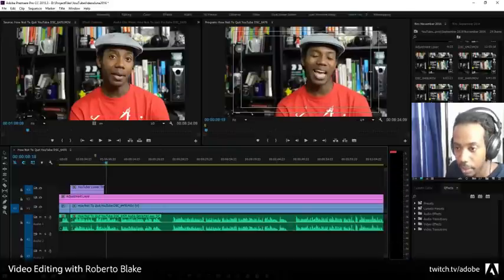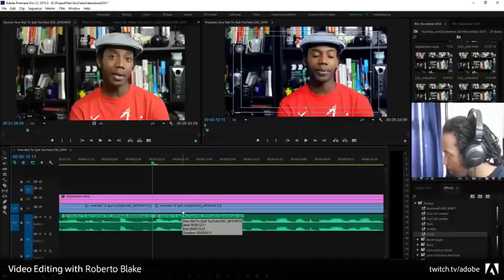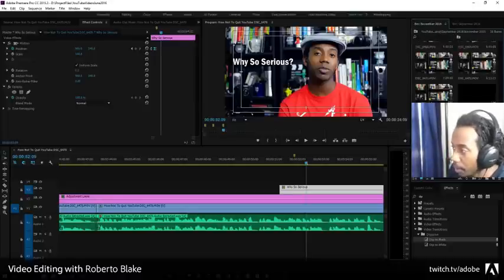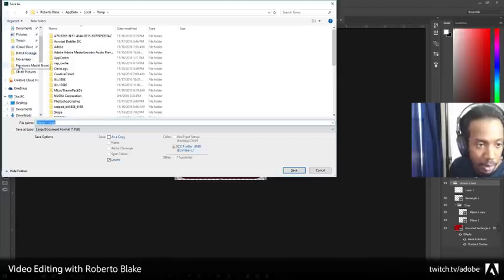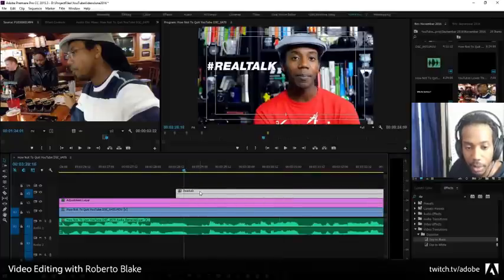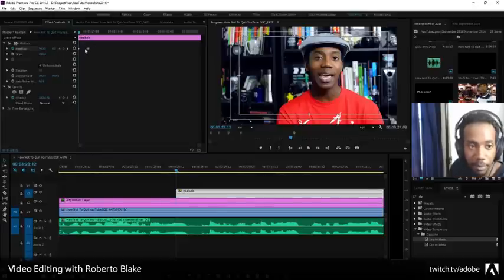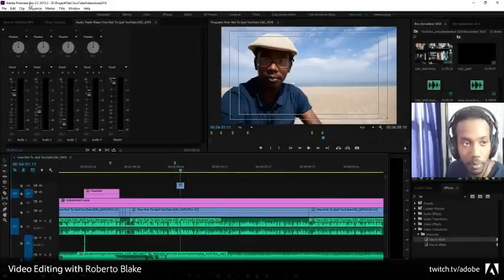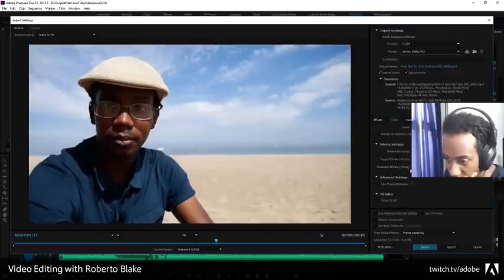How to To Edit YouTube Videos: My Full Premiere Pro Video Editing Workflow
How To Edit Videos for YouTube: Video Editing Using Premiere Pro
My Complete Adobe Premiere Pro Video Editing Workflow for Editing YouTube Videos. A Behind the Scenes look at exactly how I edit my YouTube videos from start to finish.

Originally Streamed to Adobe Twitch TV Channel Friday November 18, 2016.

HOW TO EDIT VIDEOS FOR YOUTUBE IN PREMIERE PRO
While you don't need Premiere Pro to do video editing for YouTube it is my preferred software and the one that I feel has the most potential to grow with you.

In this behind the scenes Live Stream I did for the Adobe Twitch Channel I walk you through everything I do when editing my YouTube videos. Usually editing videos for YouTube only takes me 20 minutes, but it took me about 2 hours to explain everything step by step and break down the reasoning behind my edits.

YOUTUBE VIDEO EDITING WORKFLOW
Importing my footage and labeling assets
Moving footage to the timeline
Adjusting main track audio in Adobe Audition
Adding Lower Third Intro Made in Adobe After Effects
Applying Adjustment Layer and Color Grading to Main Track
Making Jump Cuts and Editing Out Errors
Adding B Roll Footage
Adding Motion Text and Graphics
Adding Sound FX
Adding and Mixing Background Audio
Rendering and Exporting Final Video
Creating Thumbnail
Upload Video to YouTube as Private
Schedule Video for Release or Hit Publish.

MY YOUTUBE EQUIPMENT AND GEAR